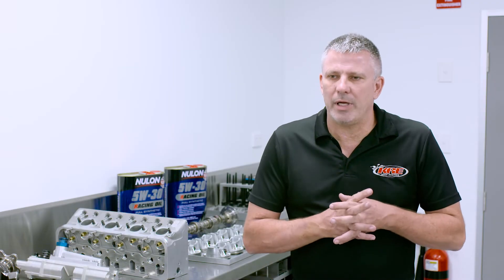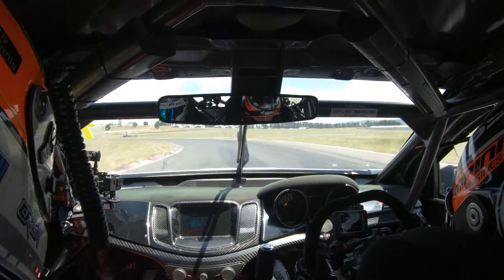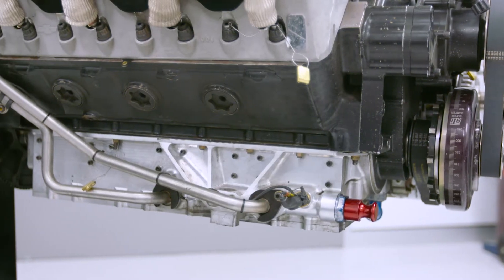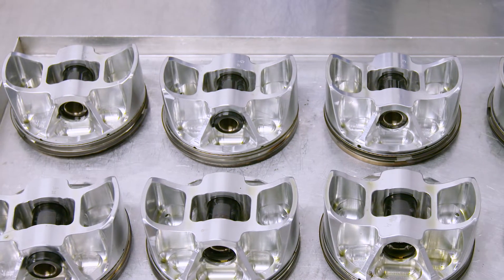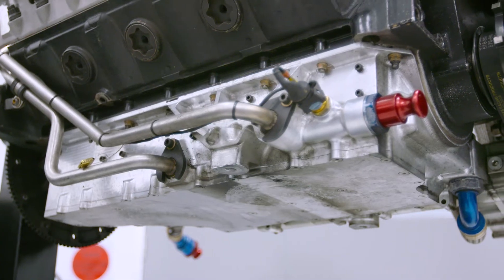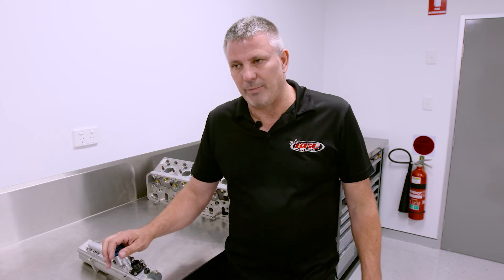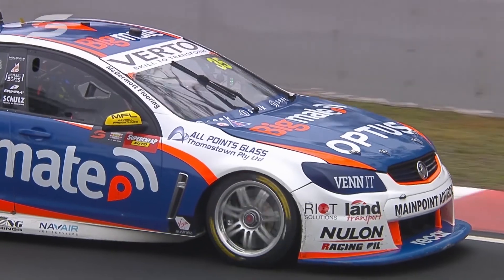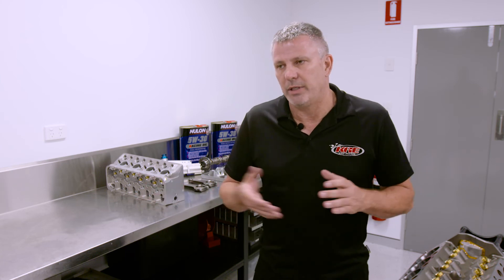Inside a Supercar Engine!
Take a detailed look inside one of our Chev Supercar engines!